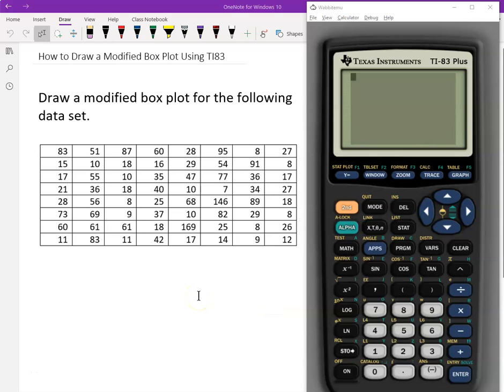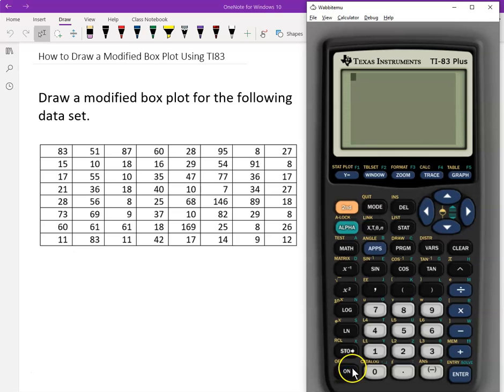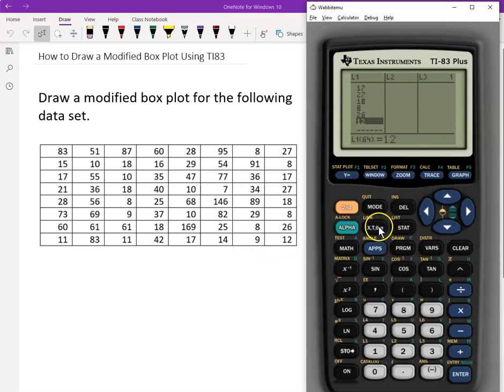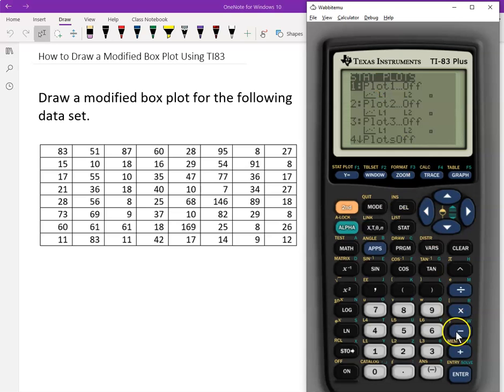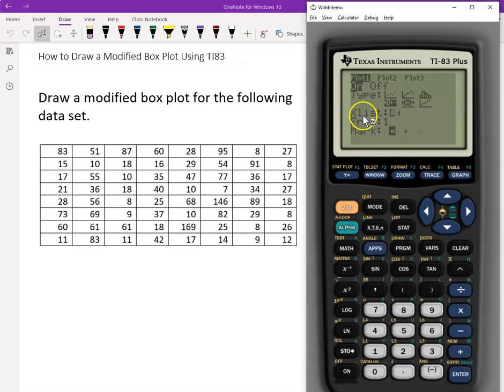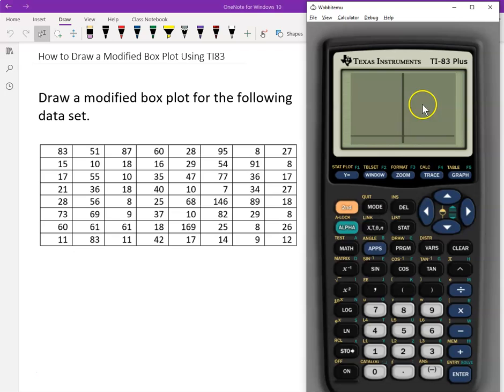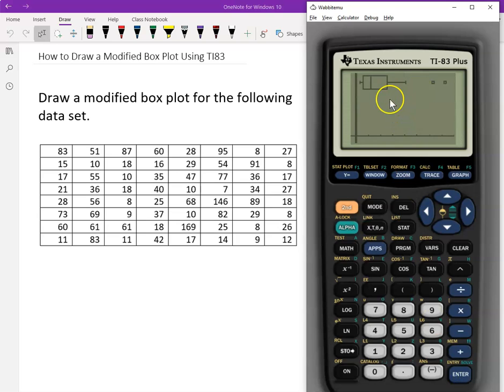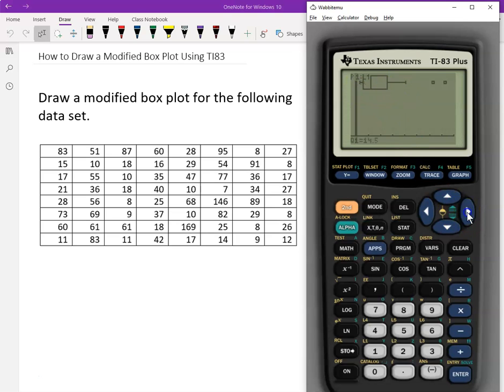How to Draw a Modified Box Plot Using TI-83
This video shows how to draw a modified box plot of a data set using TI-83.